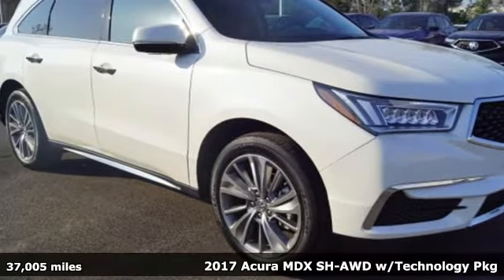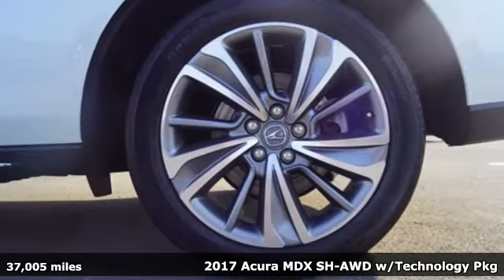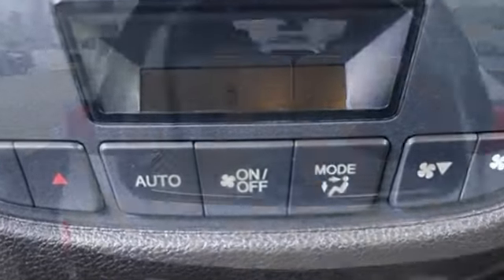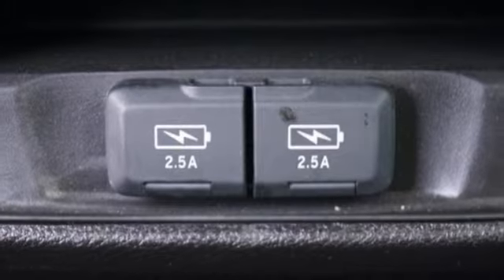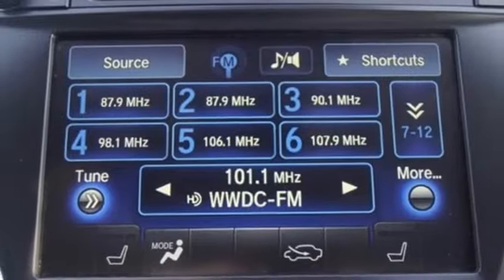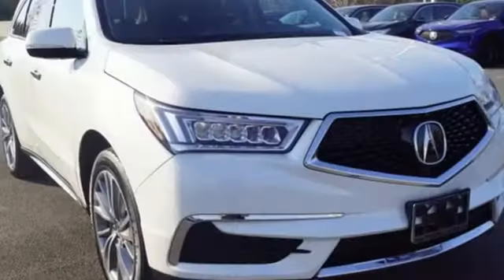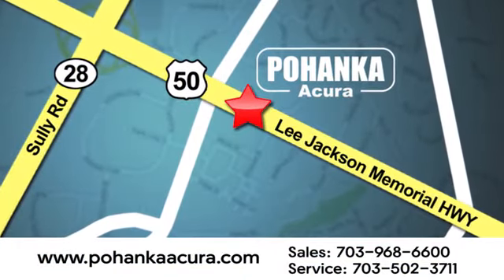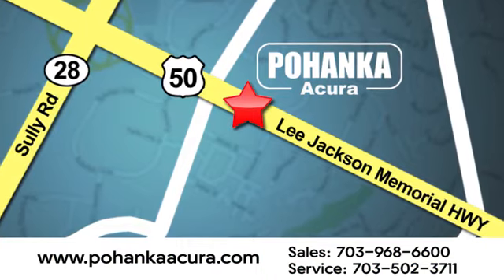Used 2017 Acura MDX Bethesda Acura Washington-DC, DC ANL006765A - SOLD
Year: 2017
Make: Acura
Model: MDX
Trim: 3.5L
Engine: 3.5L V6 SOHC i-VTEC 24V
Transmission: 9-Speed Automatic
Color: White
Interior: Ebony
Mileage: 37005
Stock #: ANL006765A
VIN: 5FRYD4H52HB033396
CARFAX One-Owner. Clean CARFAX. White Diamond 2017 Acura MDX 3.5L SH-AWD w/Technology Package AWD 9-Speed Automatic 3.5L V6 SOHC i-VTEC 24VbrbrRecent Arrival! Odometer is 6190 miles below market average! 18/26 City/Highway MPGbrbrbrWe make every effort to provide accurate information but please verify options and price with management before purchasing. All vehicles are subject to prior sale. All financing is subject to approved credit. Dealer installed options are additional. Stock photo colors, options and trim levels may vary. Not responsible for typographical errors. Published price subject to change without notice to correct errors and omissions or in the event of inventory fluctuations. Vehicles may be in transit to dealer. Vehicle photos may not match exact vehicle. Please call to confirm availability status. All prices exclude taxes, title, license, and a $899 documentation fee. Model tested with standard side airbags (SAB). Government 5-Star Safety Ratings are part of the National Highway Traffic Safety Administration (NHTSA). New Car Assessment Program **Based on model year EPA mileage ratings. Use for comparison purposes only. Your mileage will vary depending on driving conditions, how you drive and maintain your vehicle, battery pack age/condition, and other factors.

Address:
13911 Lee Jackson Highway